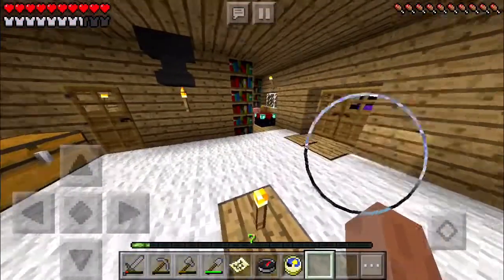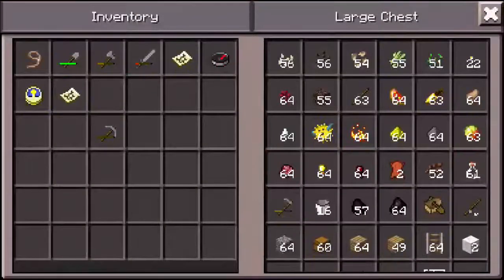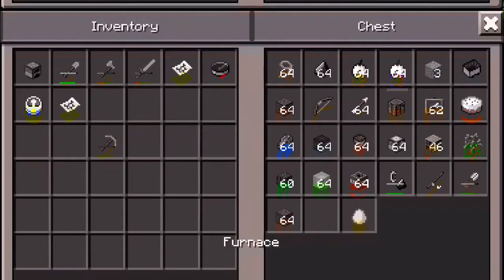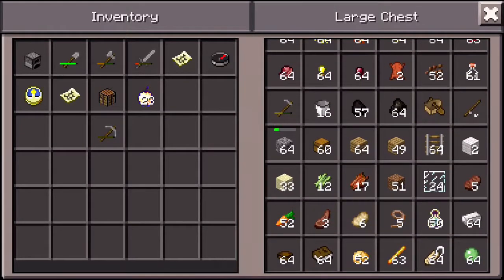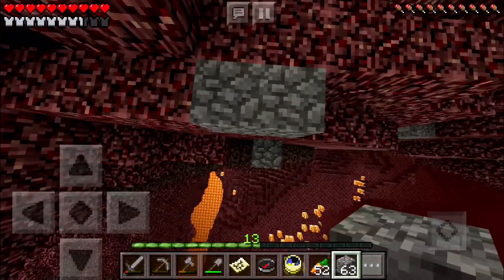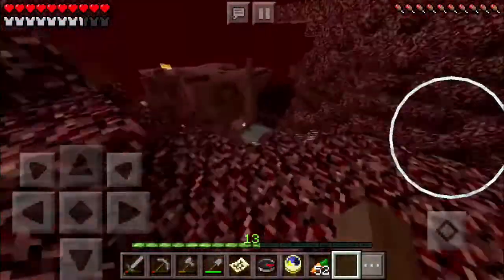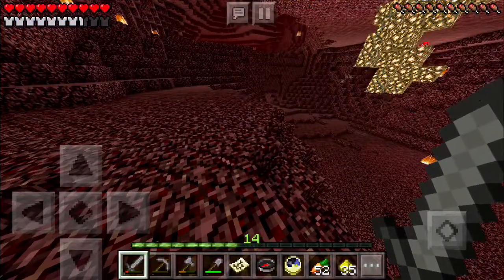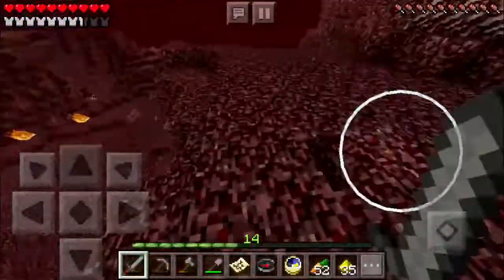(Nether Fortress) Minecraft PE Part 11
I go to the Nether and I find a Bether Fortress.